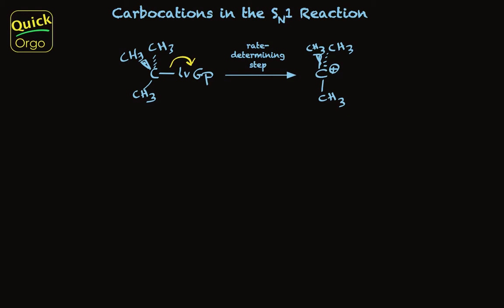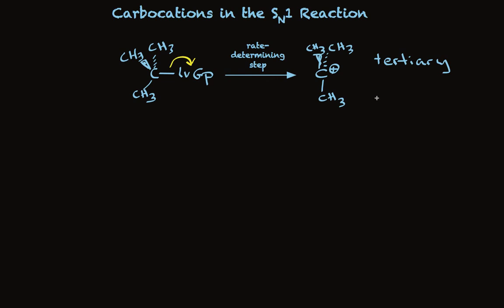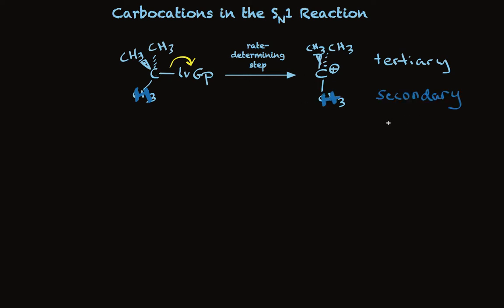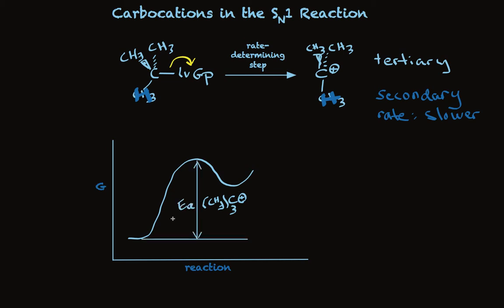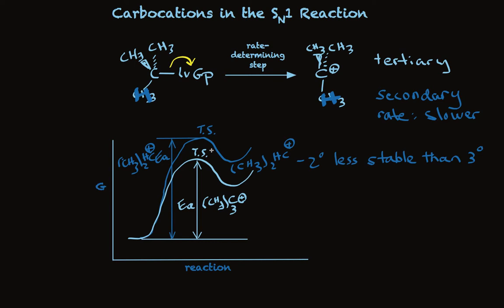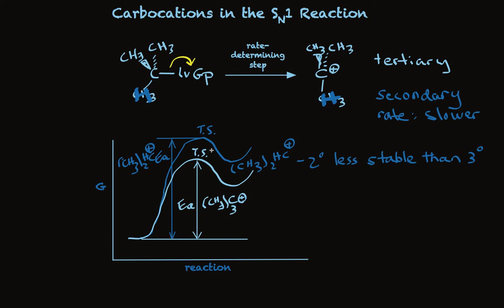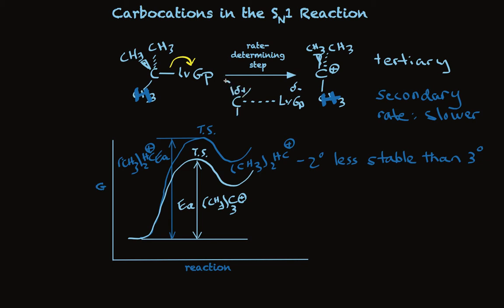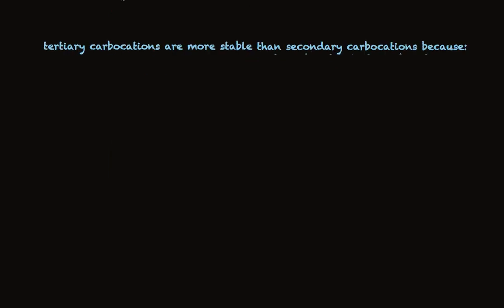Carbocation Formation and Stability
Describes the relative stabilities of carbocations and the reason for differences in stability.  Describes the implications for reactivity of alkyl halides in the SN1 nucleophilic substitution reaction.